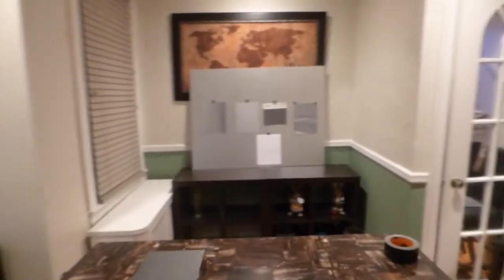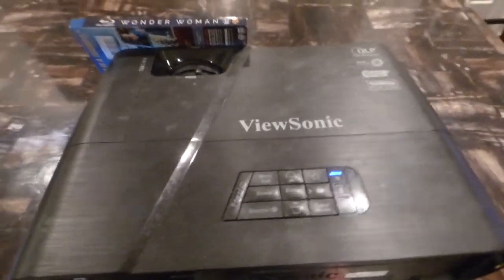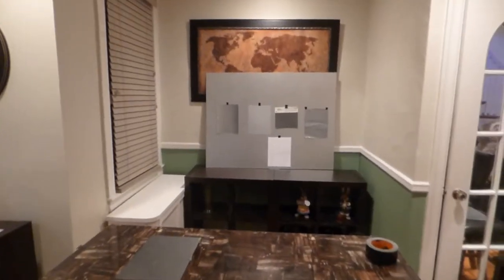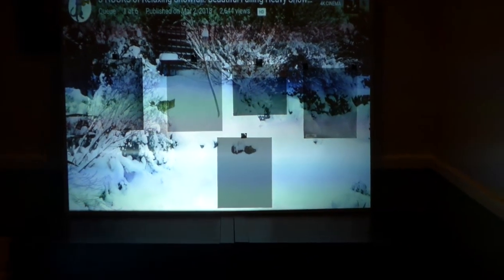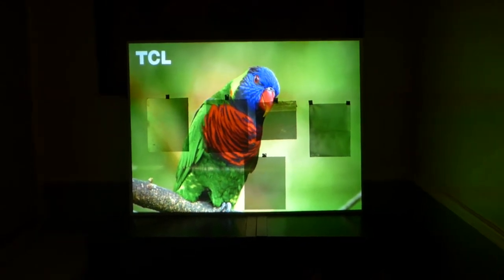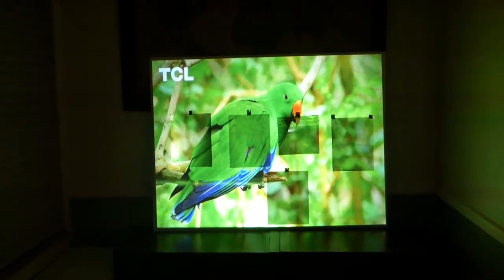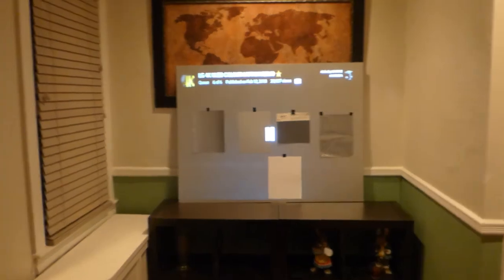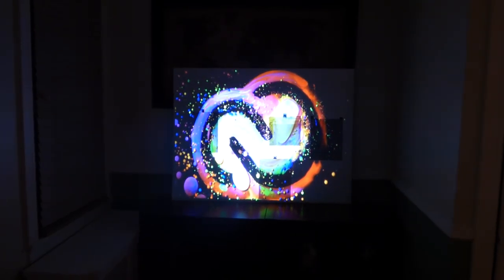See why our new luminous nano tech - 4K panels are not your everyday projection screens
What separates us from the rest!

Thin flexible for custom curved screens for home theater or custom gaming simulators. Can be customize as in cut to size or shape. Lightweight and fully weatherproof. 4K and 3D ready can be used with projector inside as low as 50 lumens outside 2000 lumens and up.

2ft x 4ft screen size 32" 16:9 $182

4ft x 8ft screen size 100" 16:9 16:10 2.25:1 Price $1,622

Available 05/18/18
Pre-orders available 05/12/18